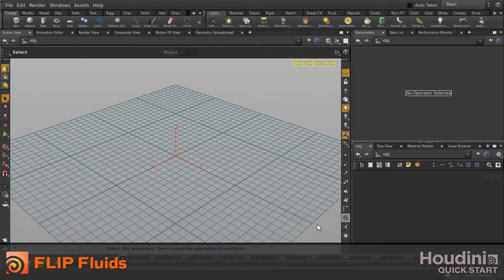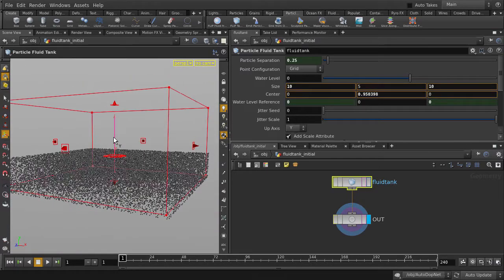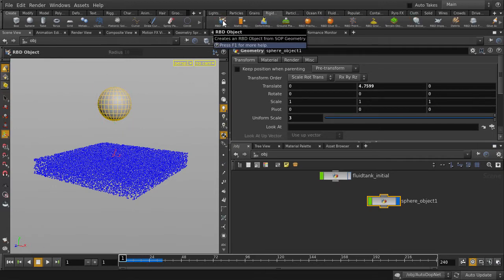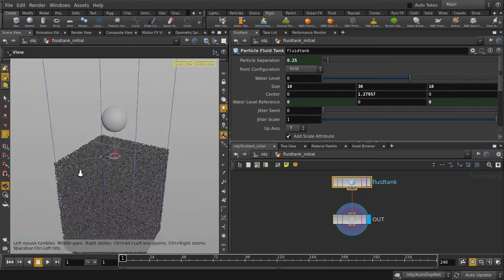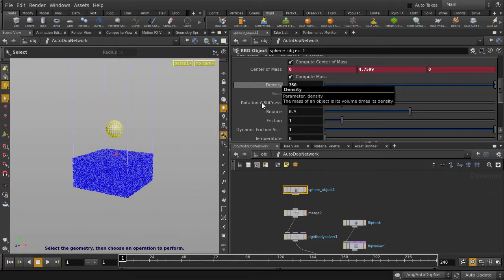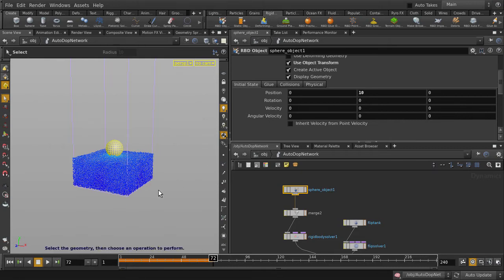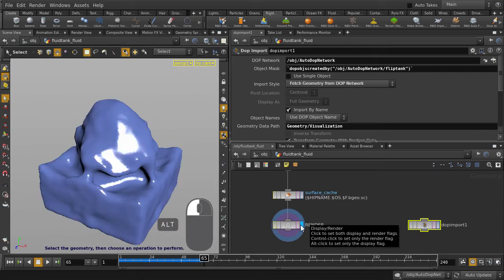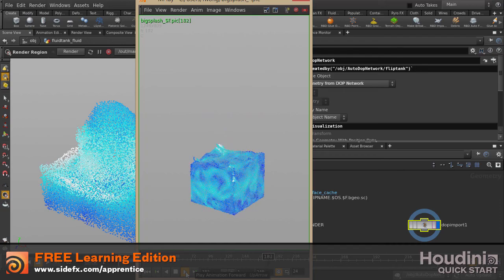Houdini | FLIP Fluids